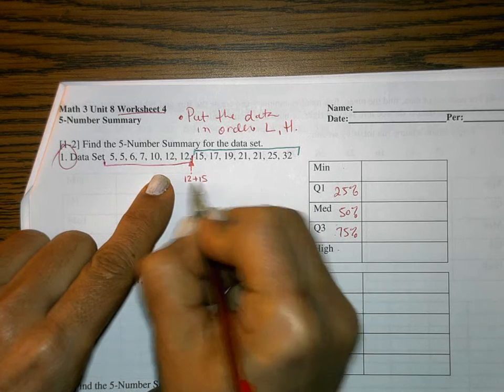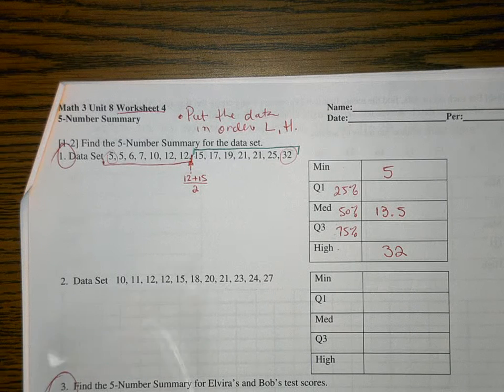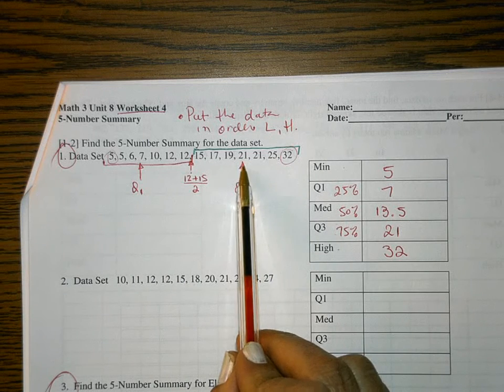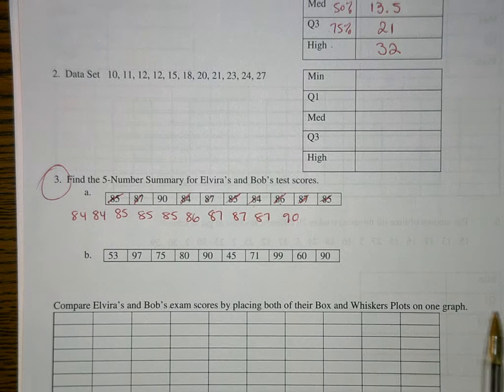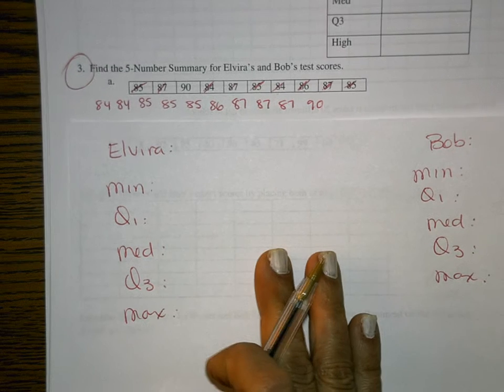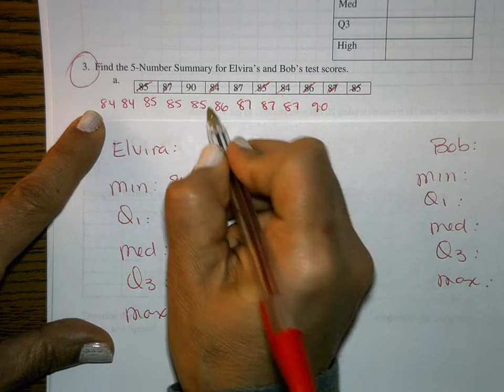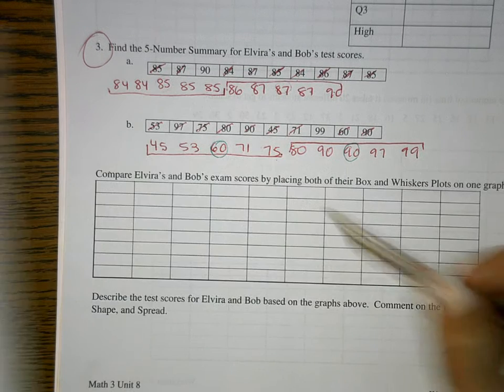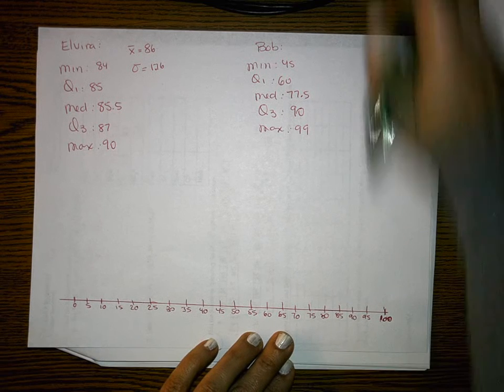8 4 5 Number summary